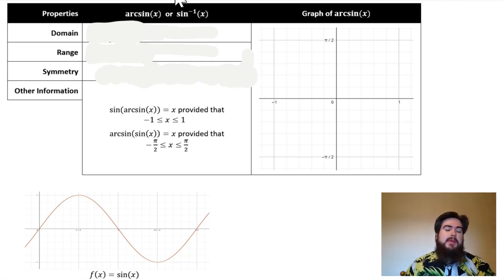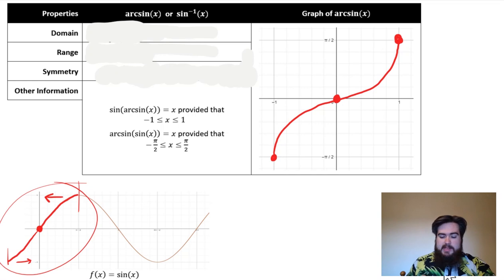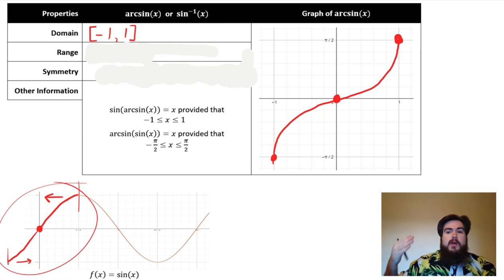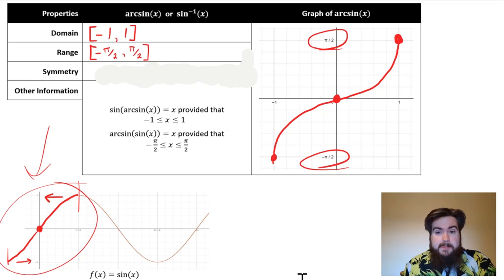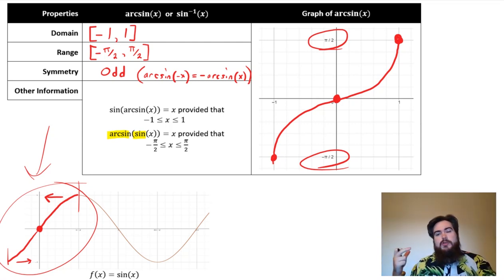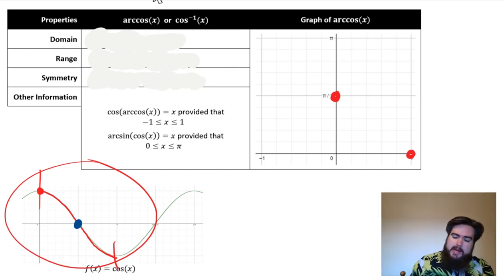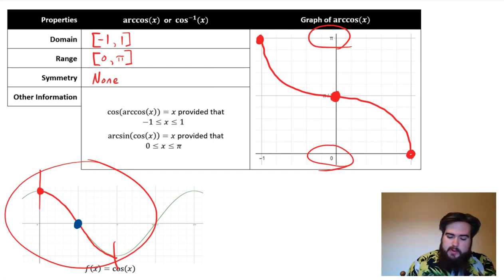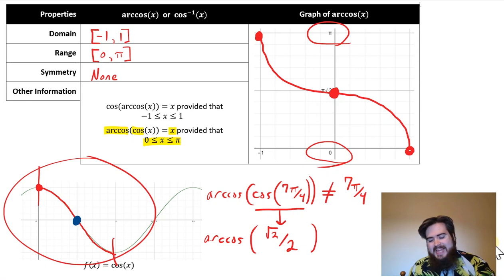Lesson 12 - Inverse Trigonometric Functions - Part 2/2